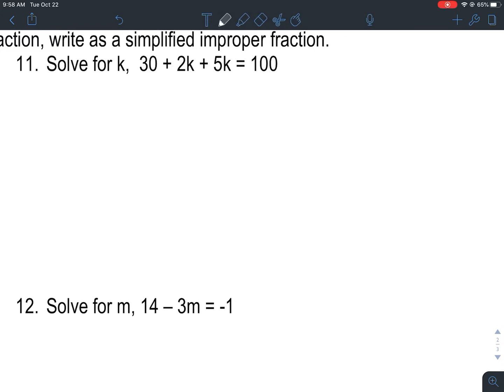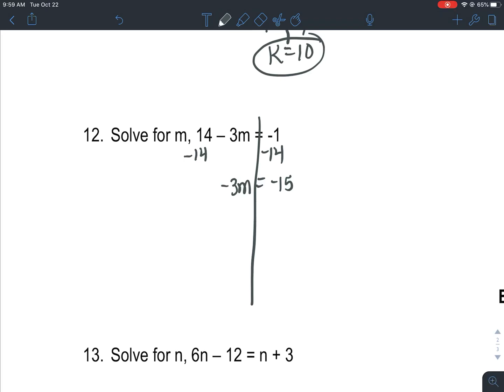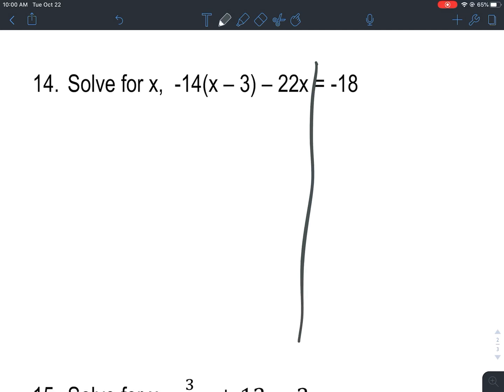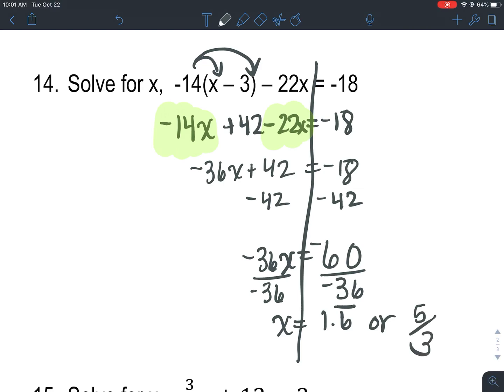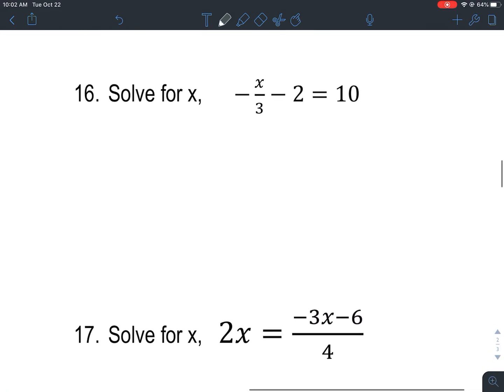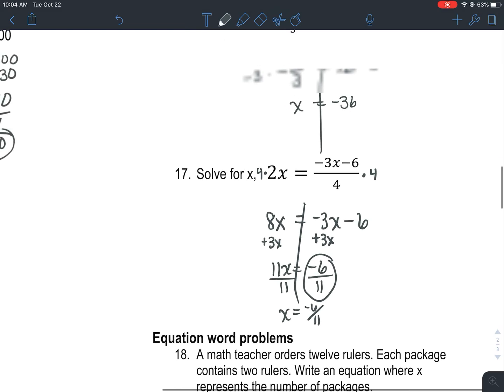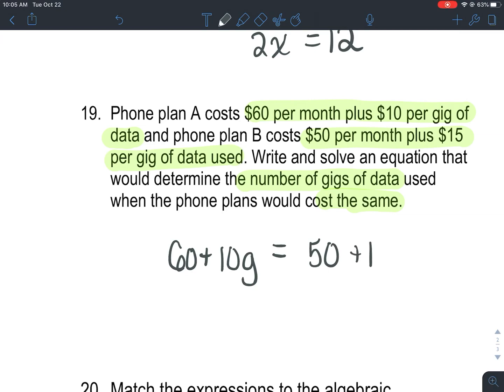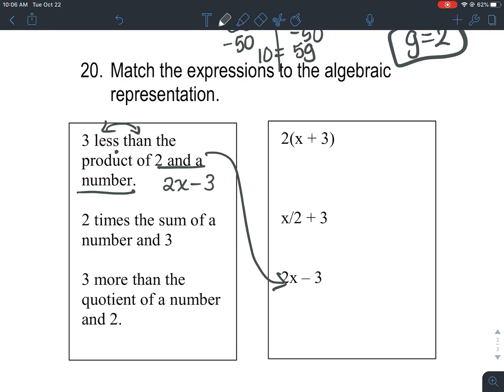Pre Alg Unit 2 pg 2